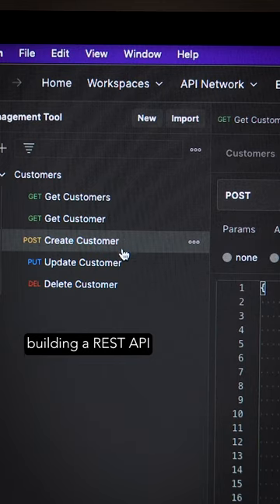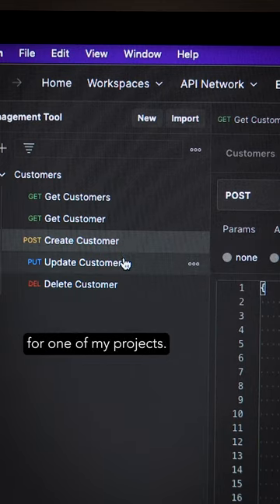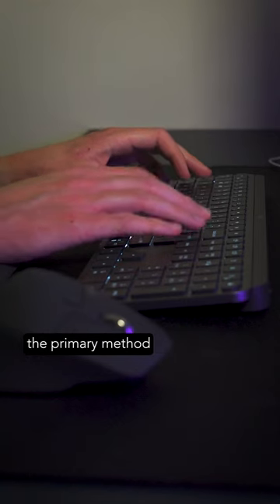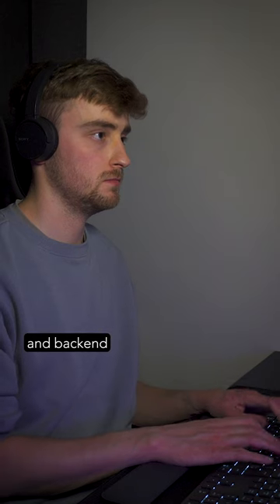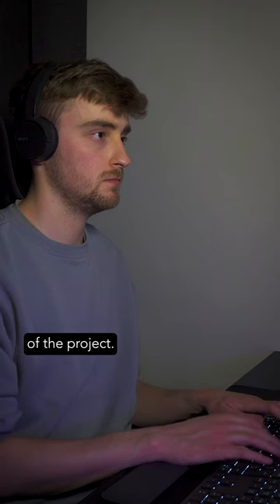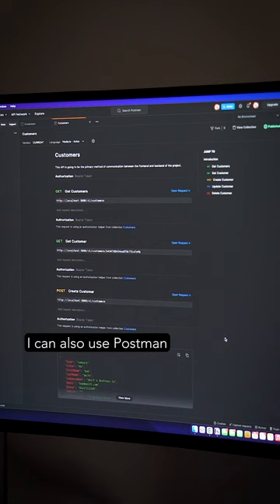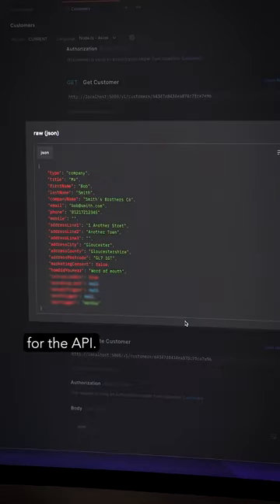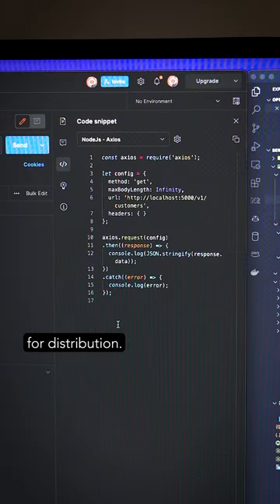Day in the Life of a Software Engineer - Building a REST API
In this video, watch as I build a new REST API for one of my projects and use Postman to manage and test my endpoints. With Postman, I can easily trigger test requests, create documentation, and streamline my development process. Whether you're a beginner or an experienced developer, Postman is a must-have tool in your workflow.